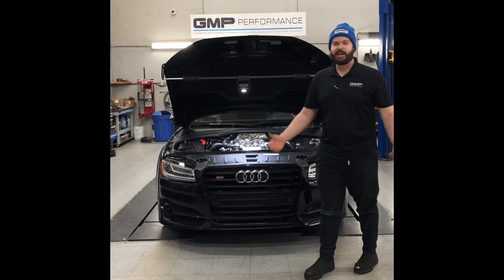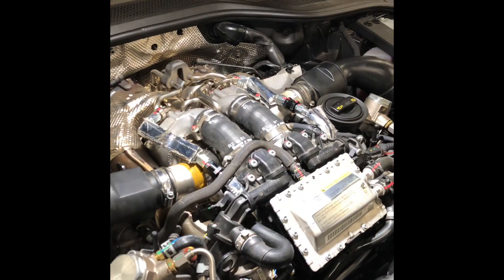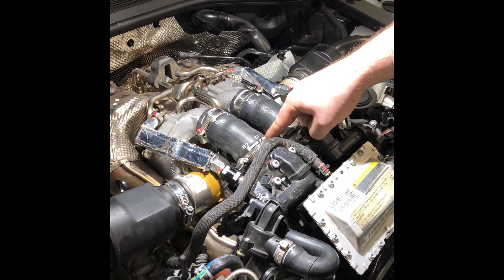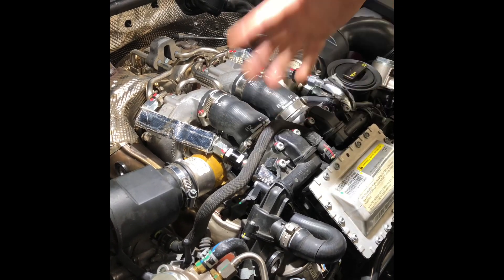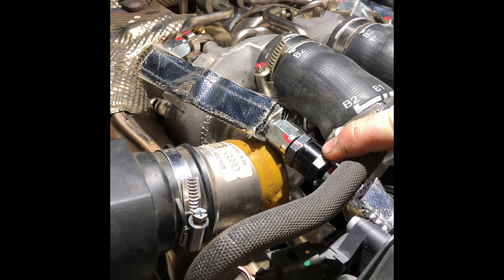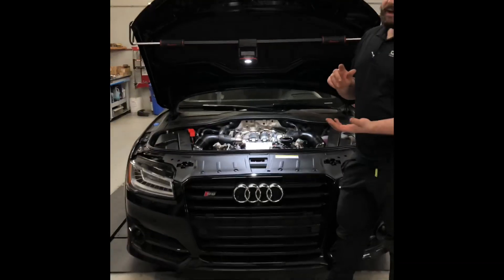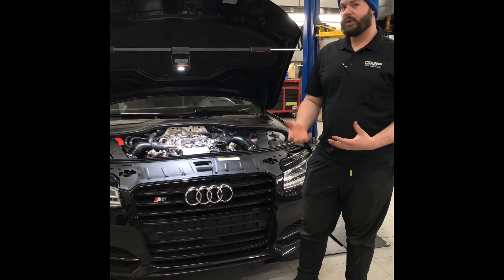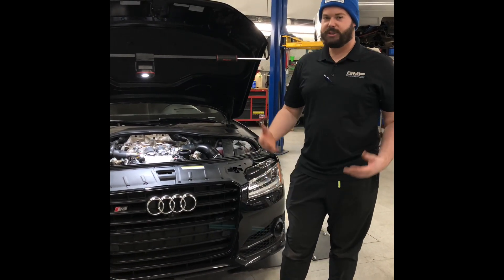Upgraded Oil Feed Lines for Audi 4.0 Liter Engines.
This kit includes a complete stainless line set, gasket set, Liqui Moly oil, filter and drain plug to perform the line relocation. The Audi 4.0L twin turbo engine is a potent performer but has one achilles heel issue, oil starvation. The turbochargers oil inlet screen gets clogged and oil cannot pass through, starving the turbo of its oil. Once this happens, the turbochargers fail and must be replced. This is a costly repair which until now, has not been preventable. We finally have a solution for this problem by rerouting the oil feed lines and installing a serviceable filter.